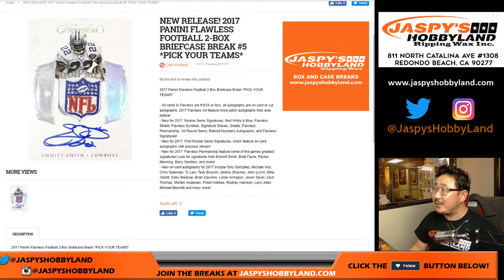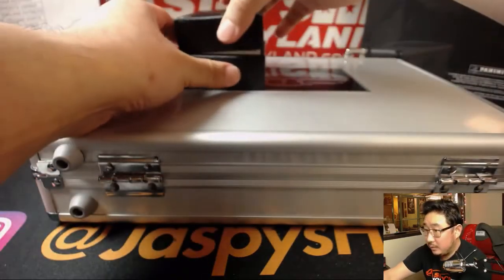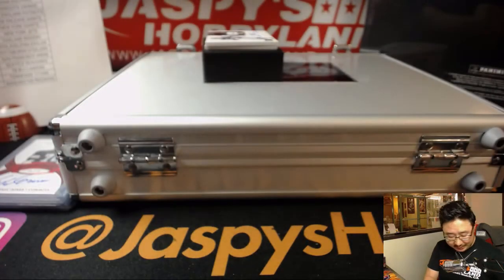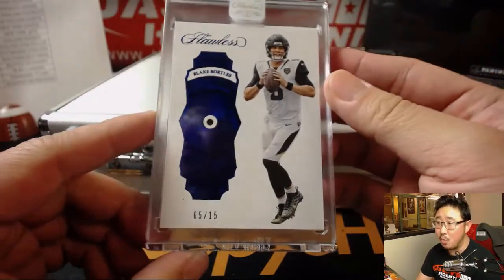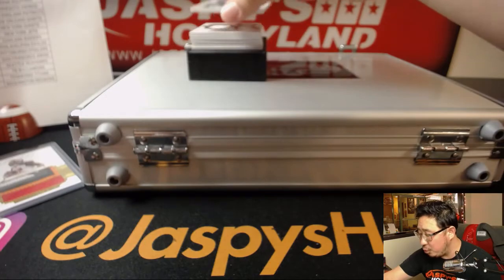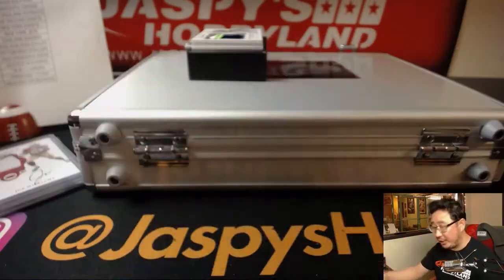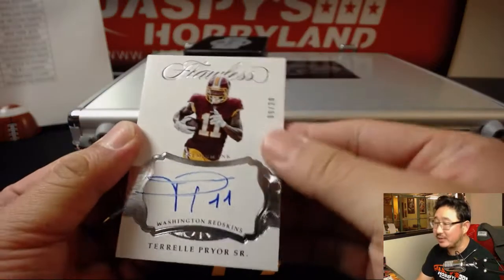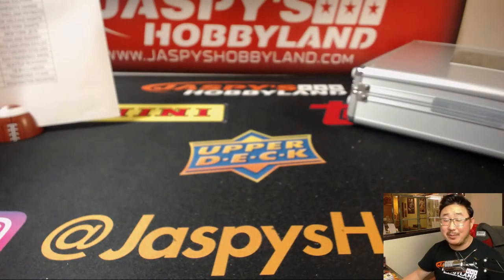We., 04/04/18 [2Box PYT] #5 - 2017 Panini FLAWLESS Football (NFL)